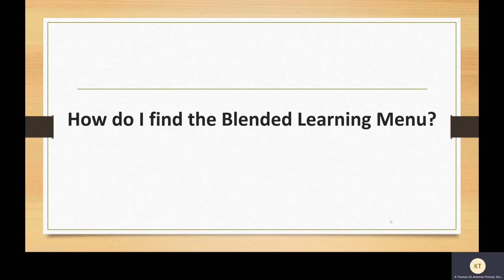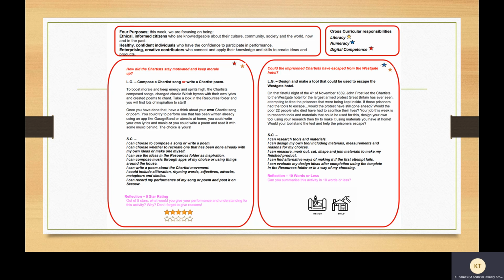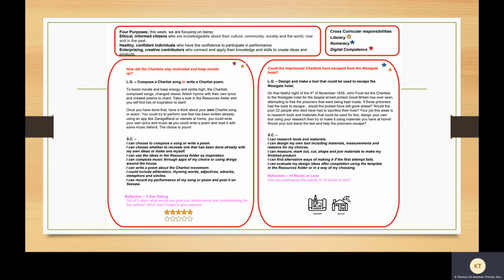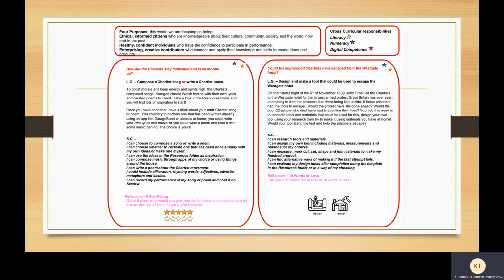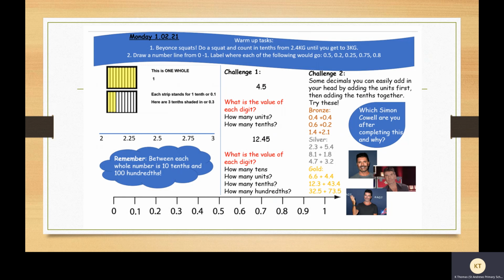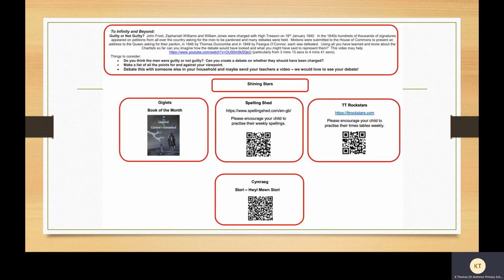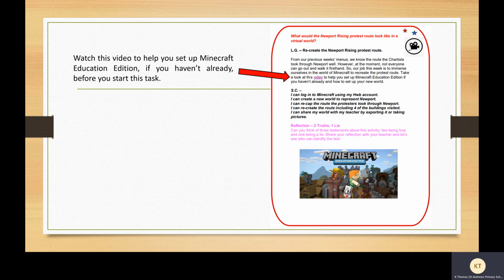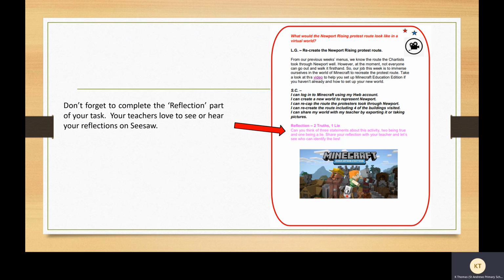01 02 21 Pre Recorded Session Blended Learning Menu Plus Minecraft Task